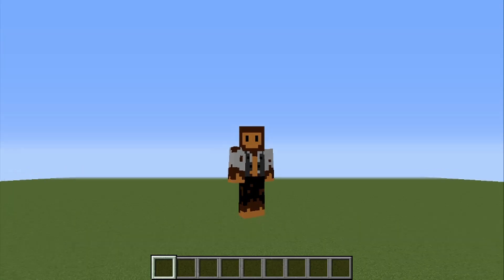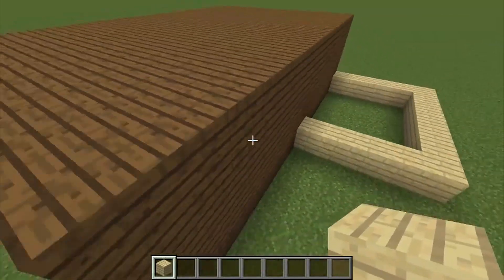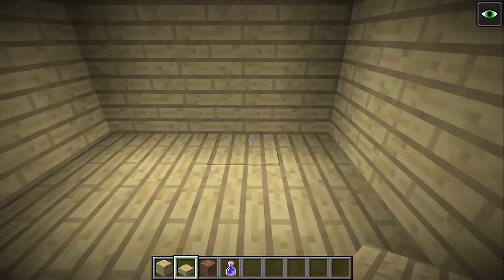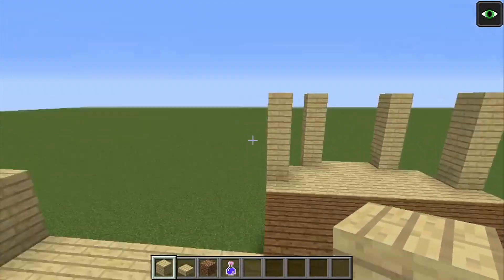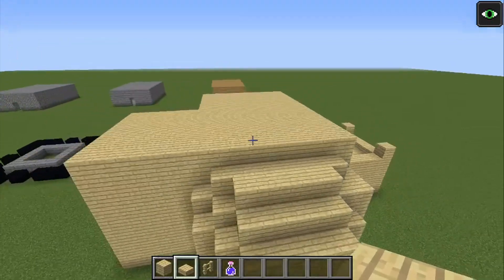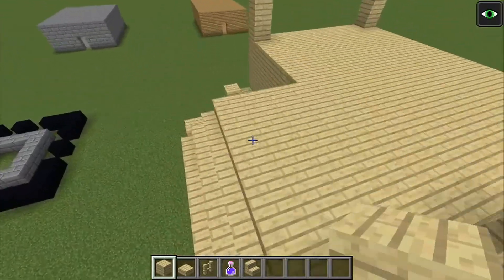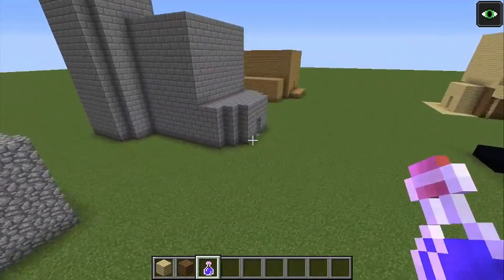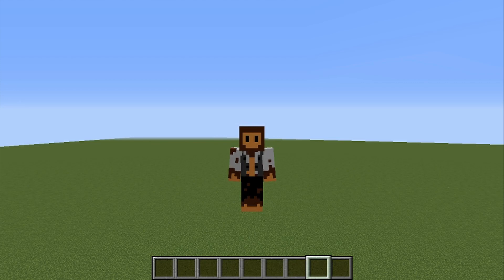12 Days of Building: #1 - Shape and Second Floors - Building Tutorial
Ever wonder how to plan a second story of a build or how to expand on one you already have? You are in the right place!! In the first day of 12 days of building, we cover the topics of adding shape to a build, and designing how that will work with a second floor! We take a simple house many have thought of before, and improve on it, and add to it day by day. I hope you all enjoy how to turn an old boring build into a new masterpiece through this series. Enjoy!!